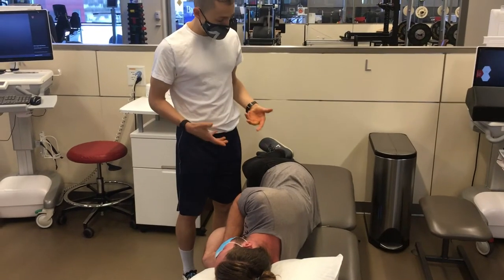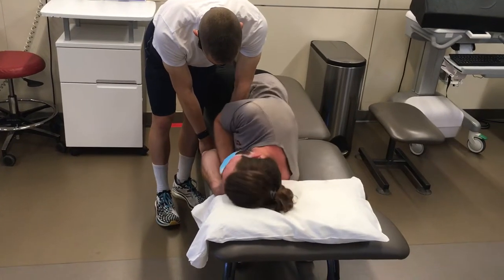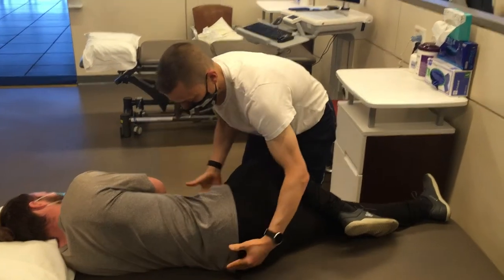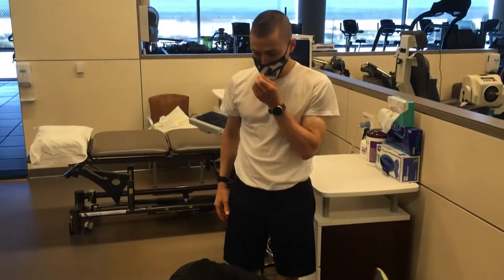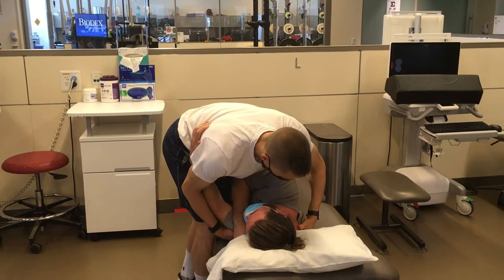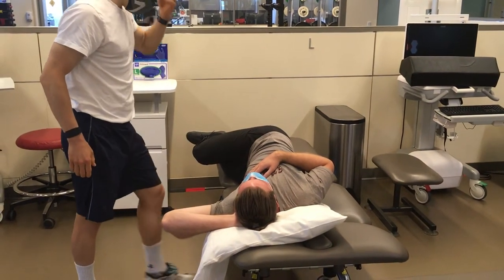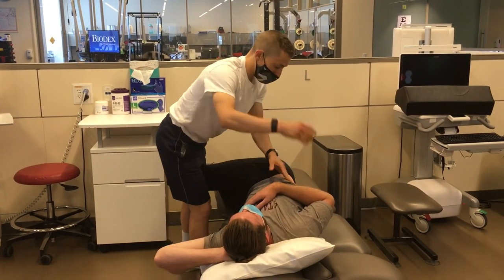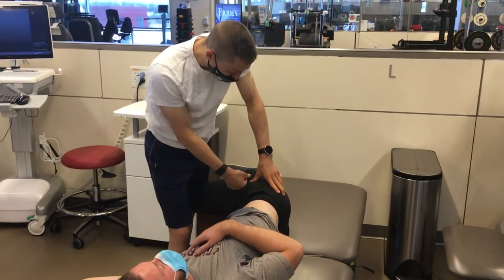Lumbar Manipulation Technique Demonstration | Stanford Orthopedic Residency Manipulation Lecture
@MichaelJeanfavre Demonstrating in discussing the set up an execution for a lumbar manipulation in the Stanford Health Care orthopedic physical therapy residency lecture.